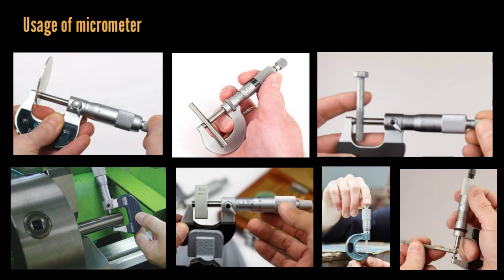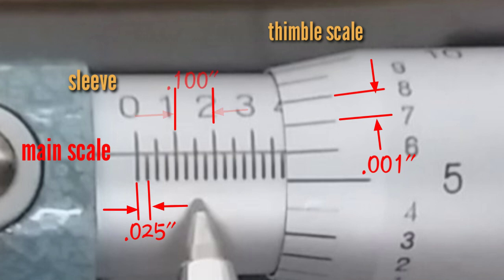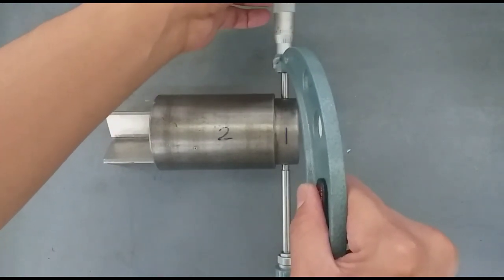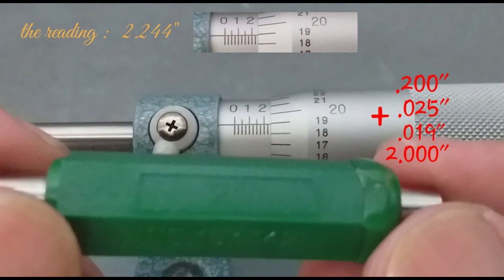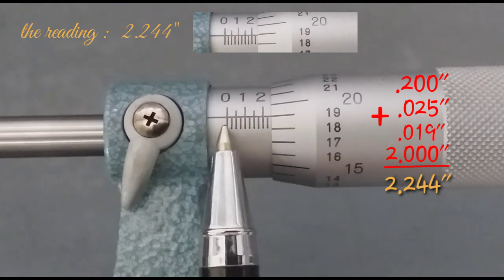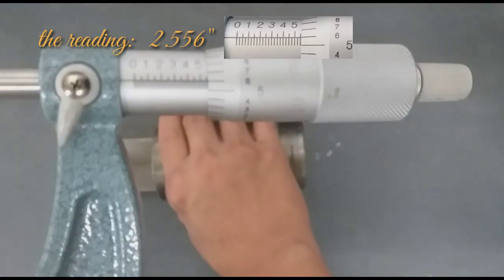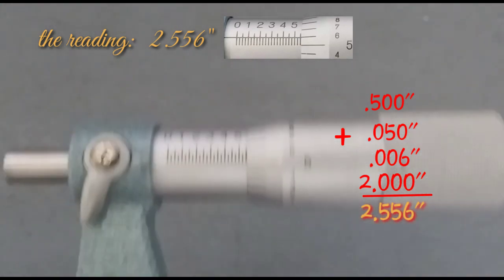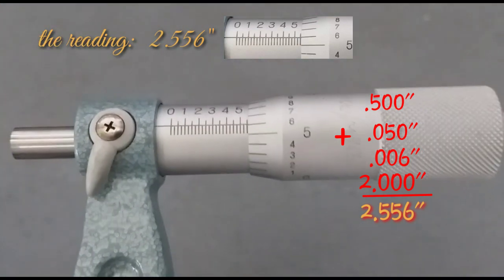INCH MICROMETER READING TUTORIAL | Machine Shop Theory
In this Video we will be learning About :
* Reading of an inch micrometer
* Parts of micrometer
* Range of micrometer
* Setting of micrometer
* Measurement